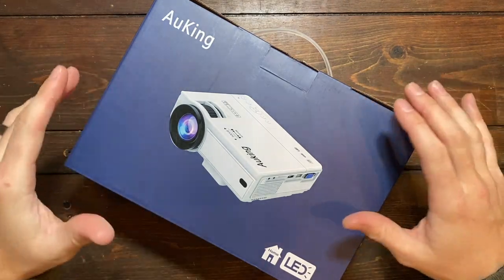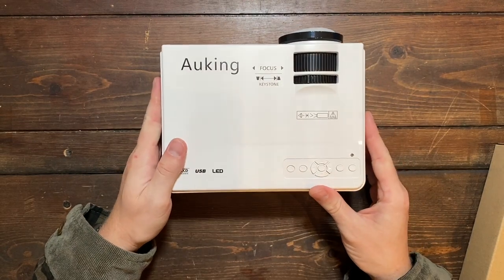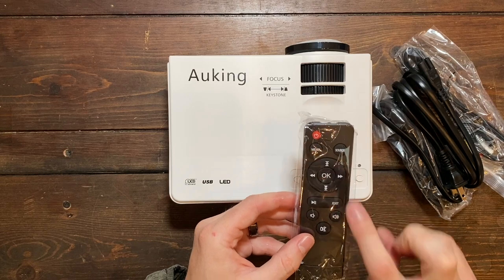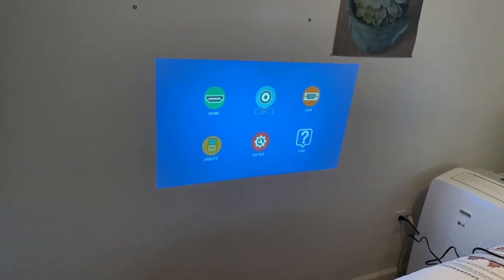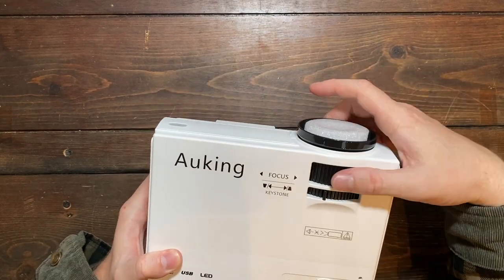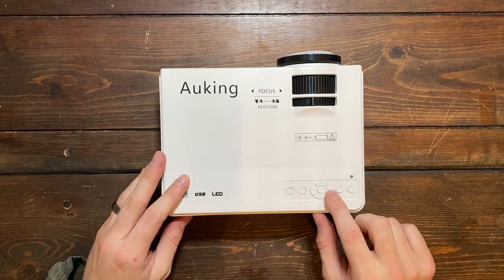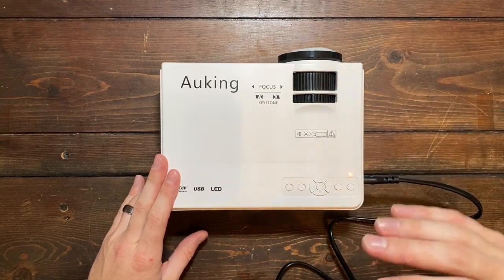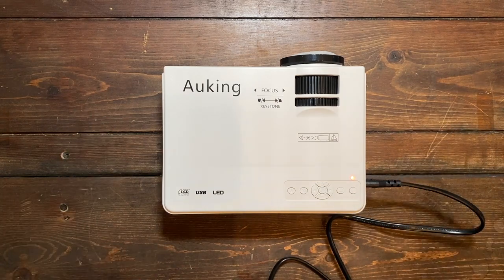AuKing Projector Review: Best Selling $90 Mini Projector Worth It?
AuKing Projector
Check On Amazon

The AuKing Projector is a 1080P min i projector selling for just $90.
The AuKing Projector has been a best selling projector on Amazon for awhile.
I personally think the AuKing Projector is a great budget projector.
Is the AuKing Projector the best budget projector you can buy?
This video will be my honest review and unboxing of the AuKing Projector mini projector. By the end of the video you will know whether or not the AuKing Projector is worth it in 2023.